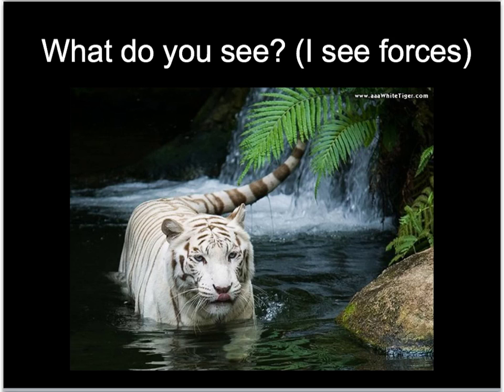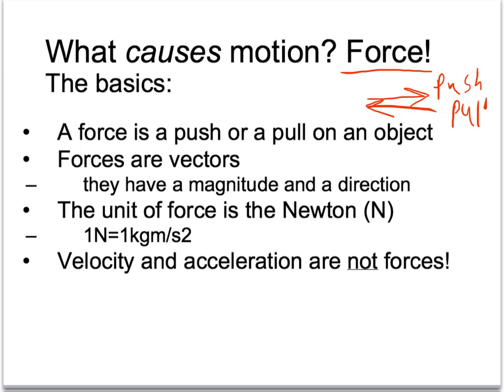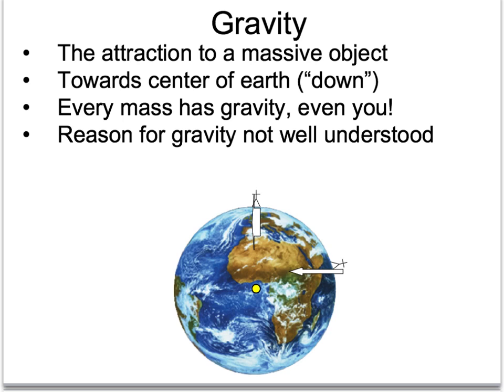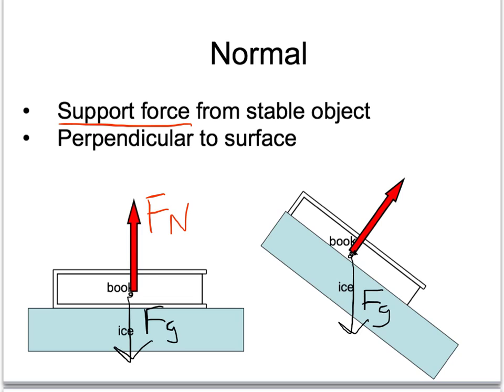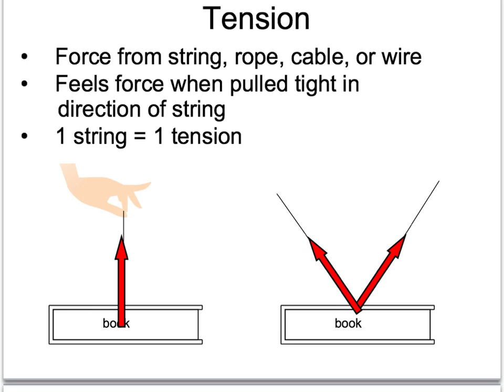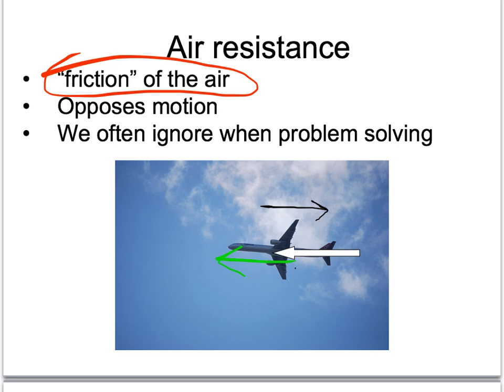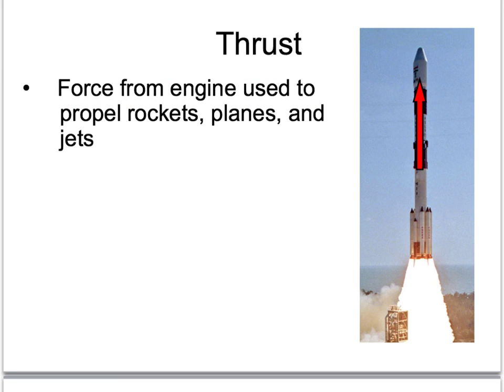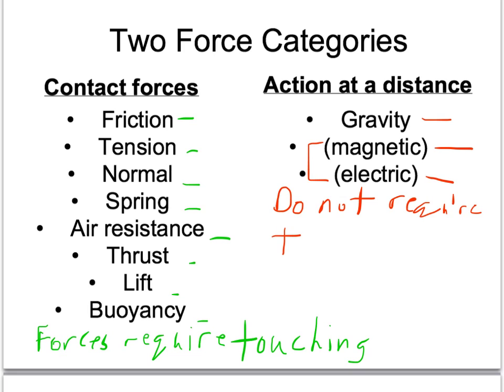Force definitions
Forces